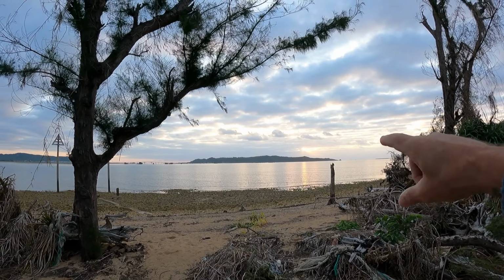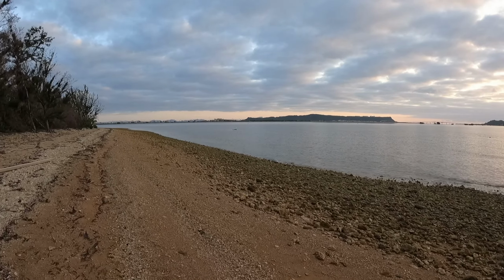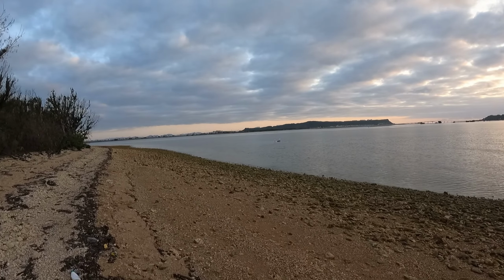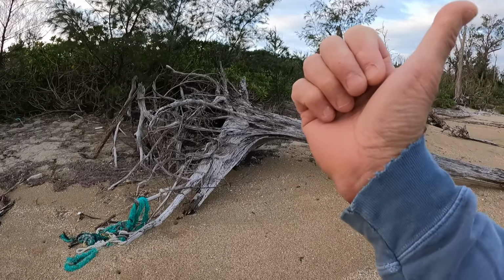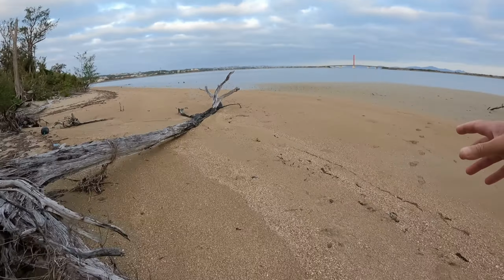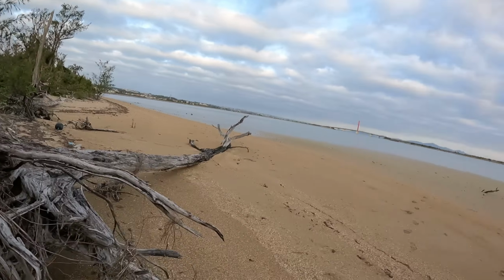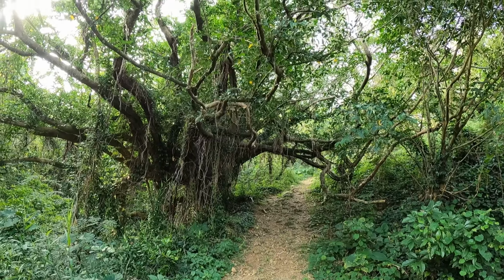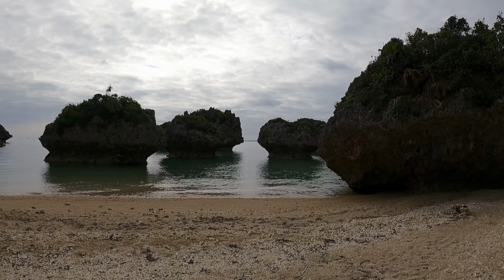Early Morning Birding in Okinawa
Join me on an early morning trek to the east coast of Okinawa Island in the hunt for great Egrets. As they are joined by a road bridge I'll also be looking around a few smaller island cluster in that region too.

I know, it's been a while. Life just has a habit of dictating how frequent I get to upload. Work, shoots and other projects, some of which will be made public in the coming weeks and months.

I do actually have a mad mega crazy trip coming up soon that I'm frothing to tell you about but have to bite my lip. Everything is in place for an amazing trip somewhere in the South Pacific. Watch this space.